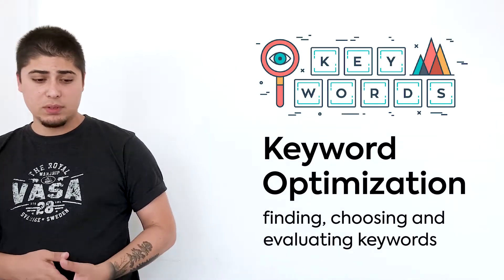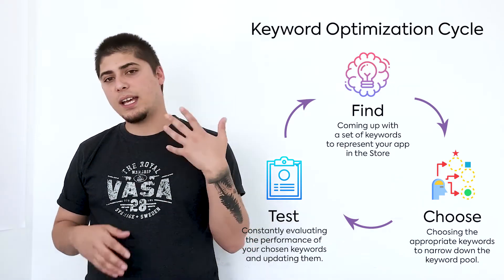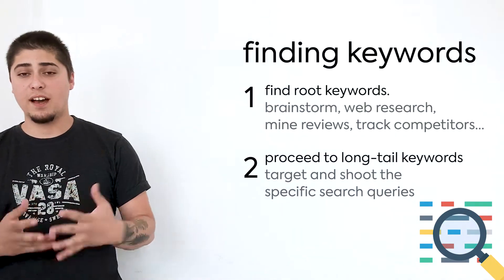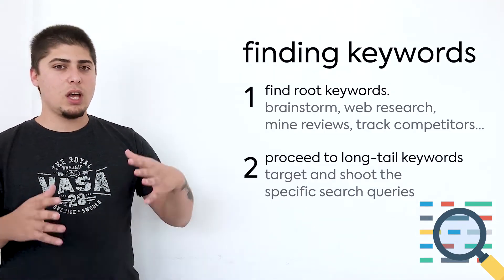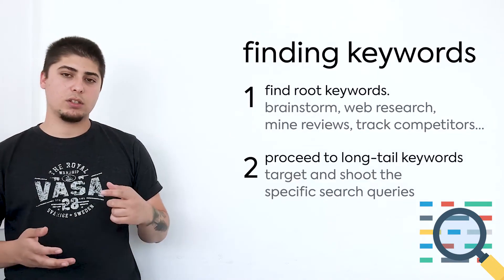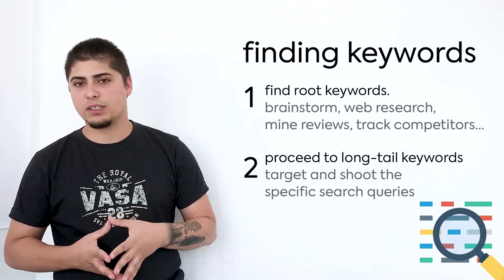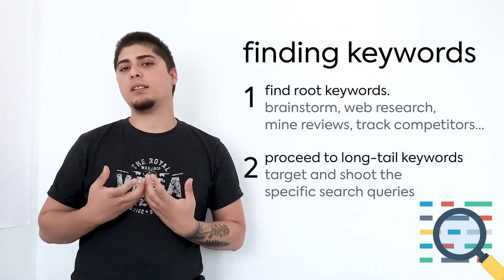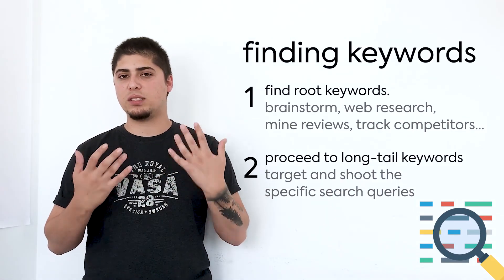How to Find Root & Long-Tail Keywords for App Store Optimization (ASO)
In this video, we are providing you an introduction to Keyword Optimization Cycle. How to come up with a keyword pool by using various channels and brainstorming. What to pay attention to while going from root keywords to long-tail keywords.

Proceed to the next video to learn how to apply these tricks with Mobile Action's ASO Toolset